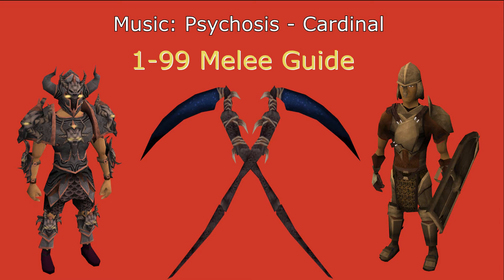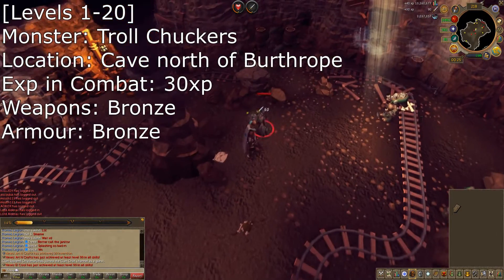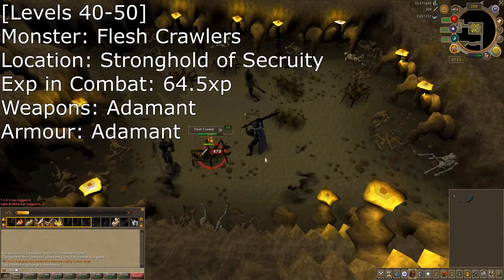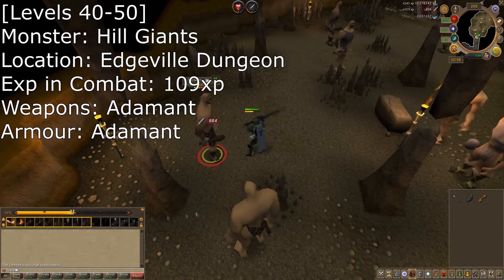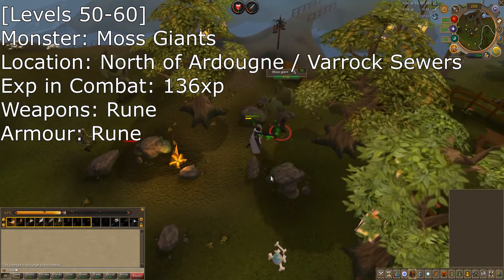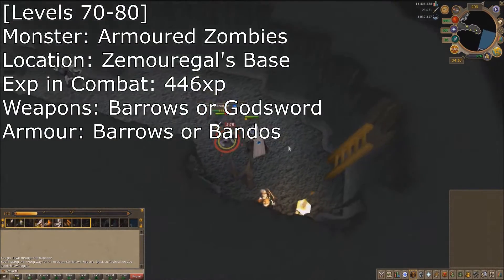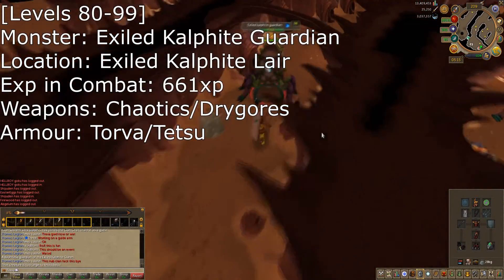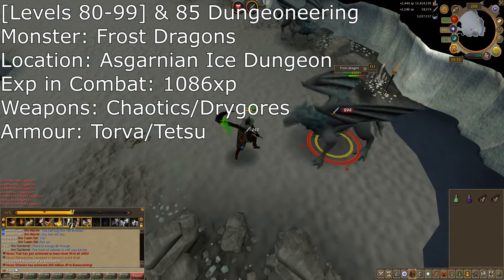[Runescape 2016] 1-99 Melee Guide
Find me In-game in my FC and Clan Chat:
RSN: Treva